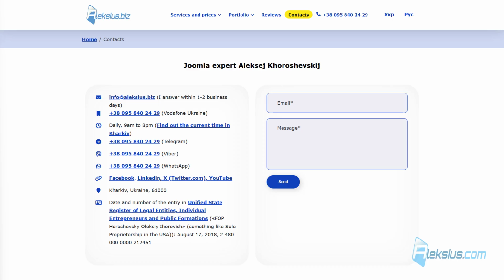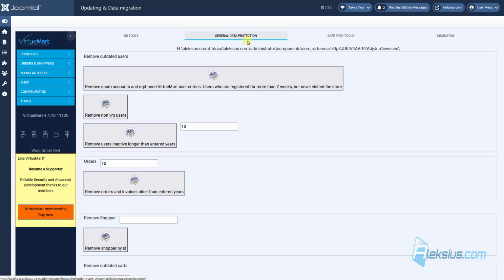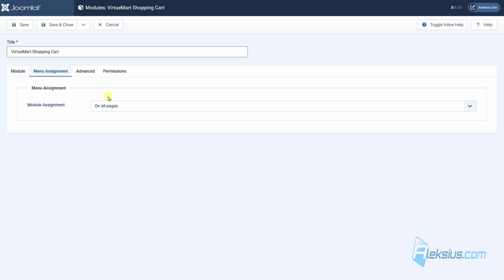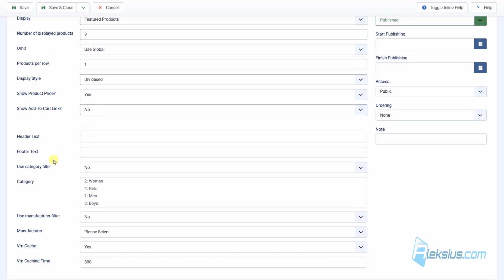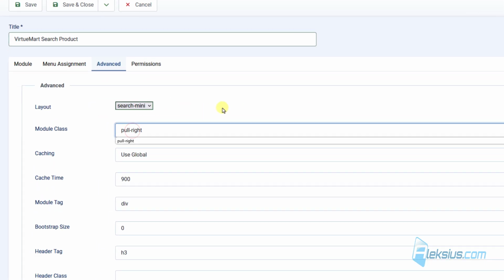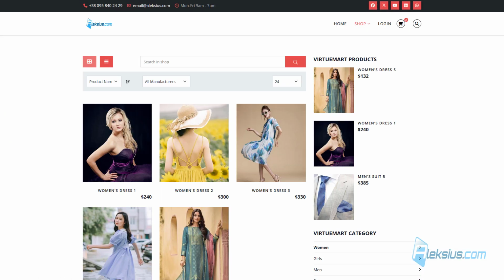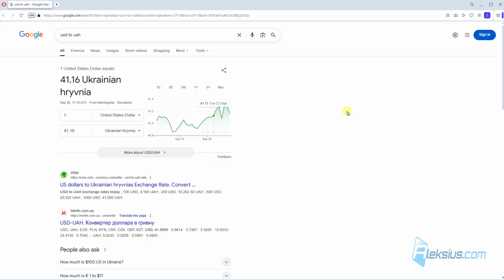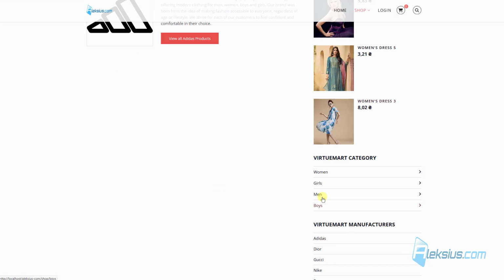VirtueMart 4 video tutorial. Joomla shopping cart extension (part 9)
Credits – 00:00:00.
«Shopping Cart» module – 00:03:54.
«Products» module – 00:06:29.
«Category» module – 00:08:20.
«Search Product» module – 00:09:06.
«Currency Selector» module – 00:10:36.
Adding a module position to the template – 00:11:17.
Setting currencies for the «Currency Selector» module – 00:12:18.
Setting the VirtueMart currency rate – 00:14:01.
«Manufacturers» module – 00:15:41.

Free VirtueMart video tutorial (part 9). Joomla shopping cart extension usage: Shopping Cart, Products, Category, Search and Currency Selector module

Links from the video:
- «VirtueMart 4 video tutorial. Joomla ecommerce extension (part 8)».
- Media Files. «VirtueMart 4 video tutorial. Joomla eshop (part 6)».
- Templates, Sort & Search (component configuration). «VirtueMart 4 video tutorial. E-commerce Joomla (part 7)».
- «Joomla Module video tutorial (Com modules). Creation and management».
- Currencies. «VirtueMart 4 video tutorial. Joomla ecommerce extension (part 8)».